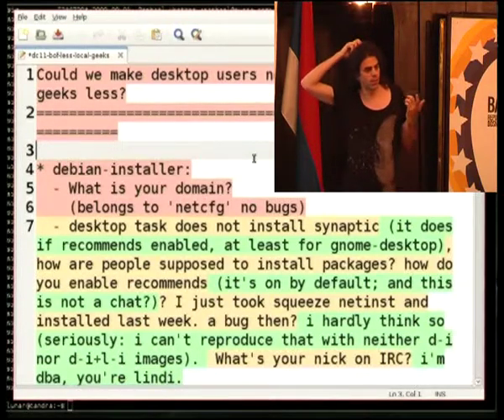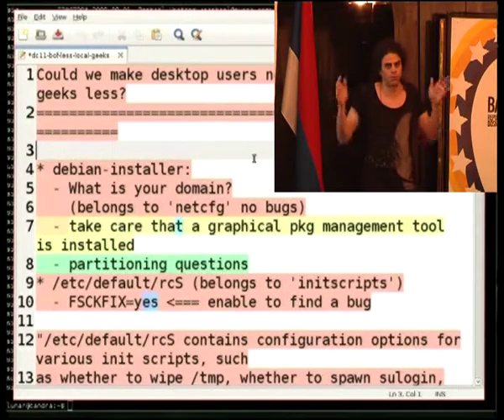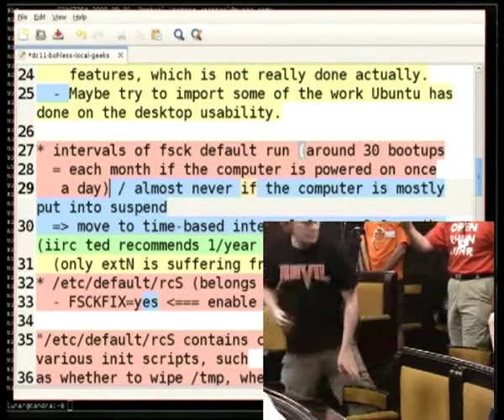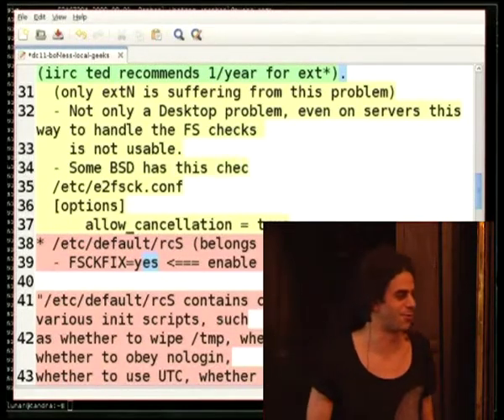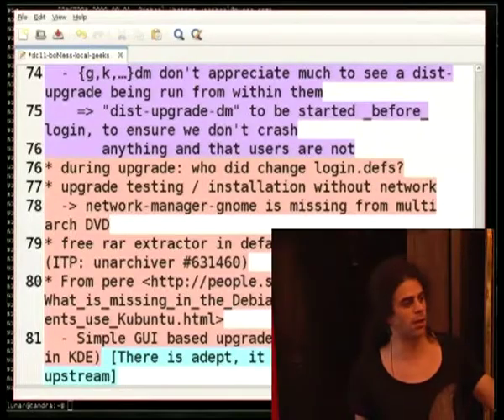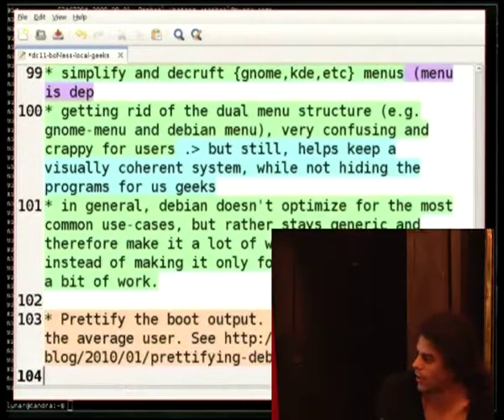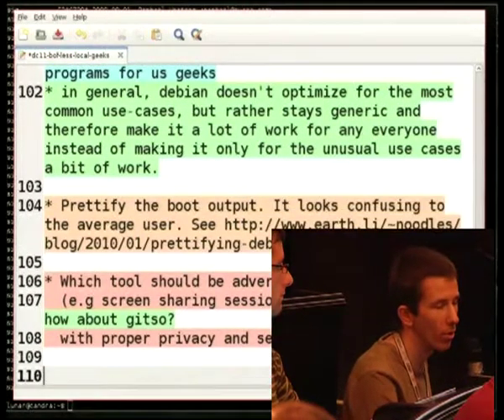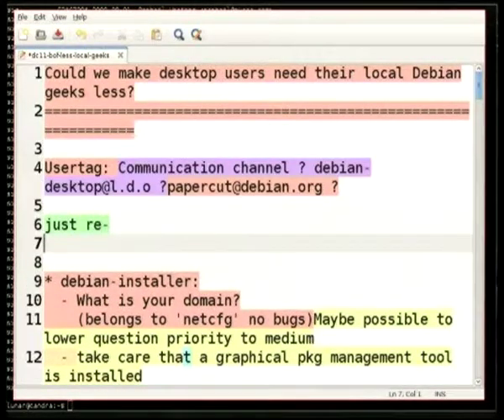Could we make desktop users need their local Debian geeks less?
by Jérémy Bobbio

Room: Round room
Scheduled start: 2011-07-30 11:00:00